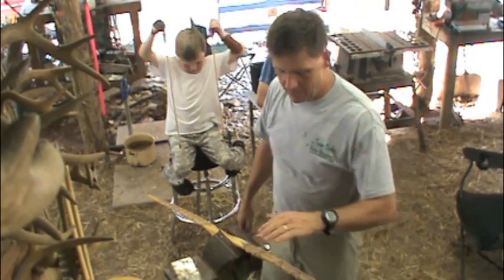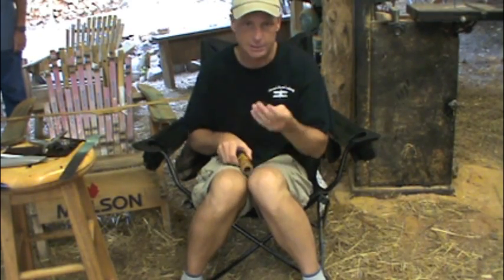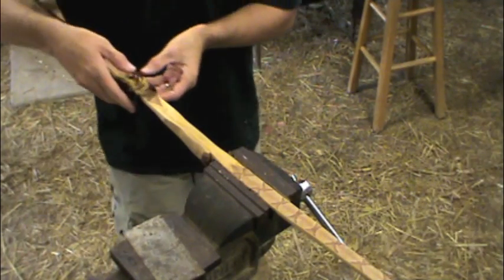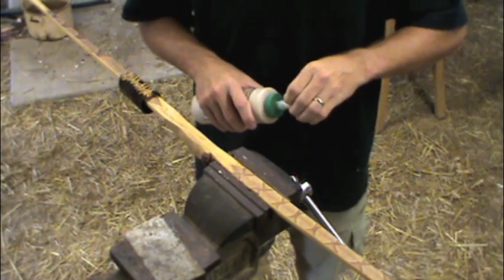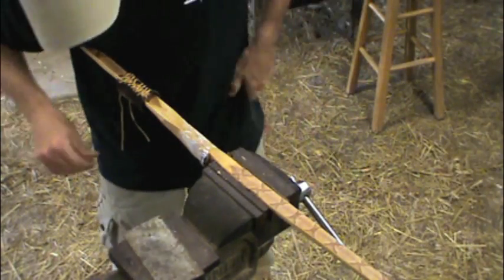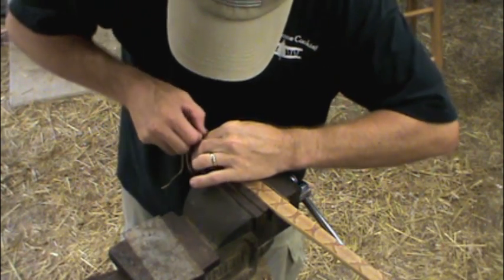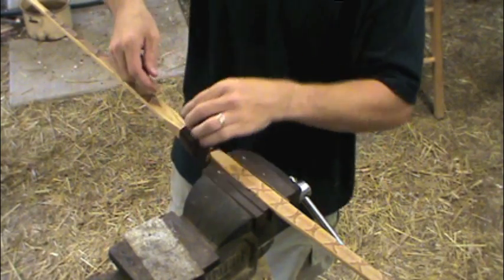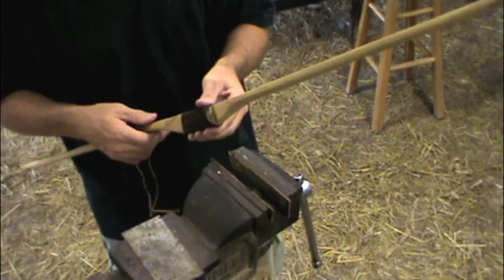Making a selfbow - Part 8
This is part 8 in a 9 part series designed to teach how to make a selfbow.